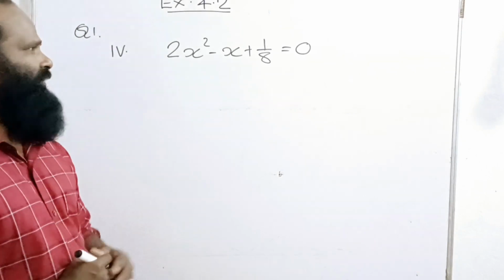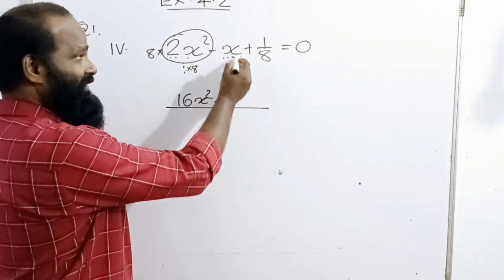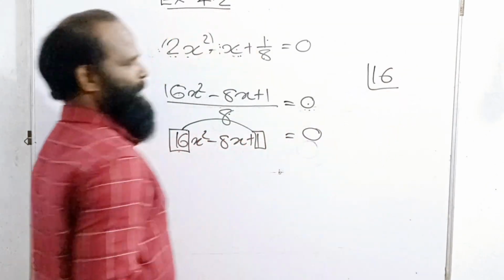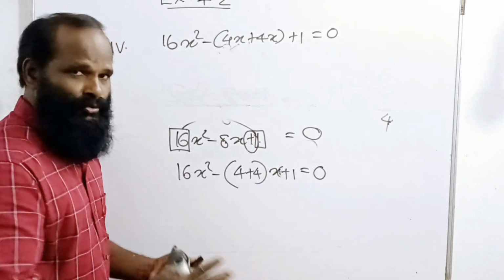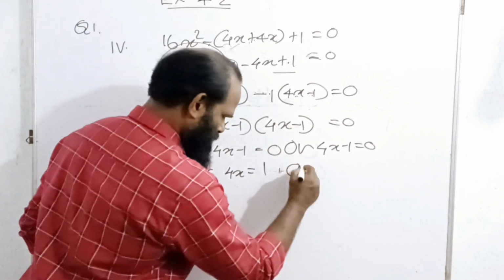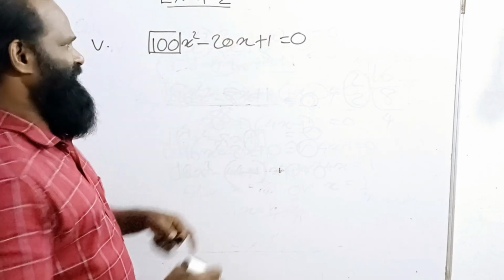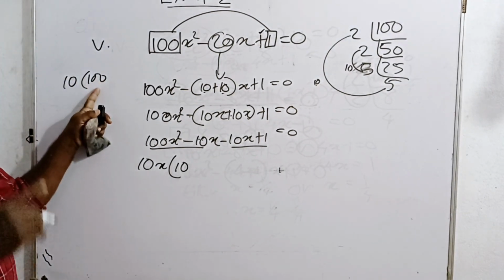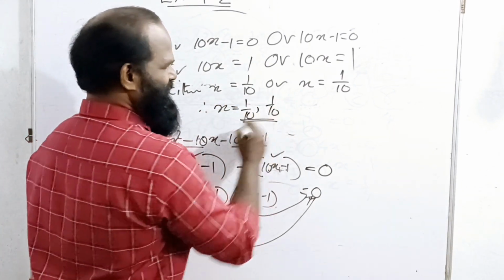Quadratic Equations||CBSE CLASS 10 MATHS || Quadratic Formula|| Exercise 4 3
Learn with ease
Suggestions and opinions expected
Put your doubts in comment box